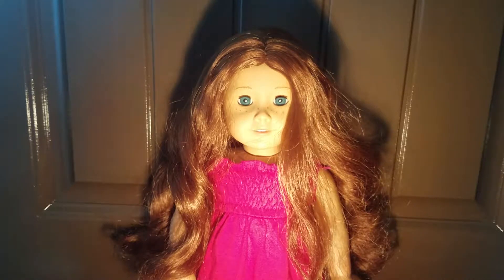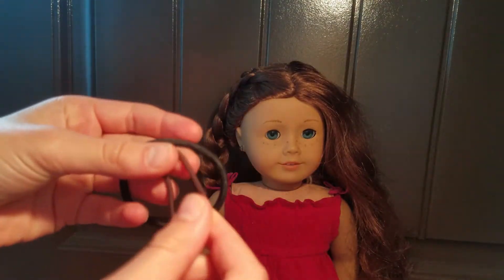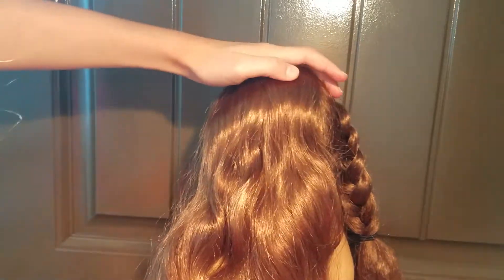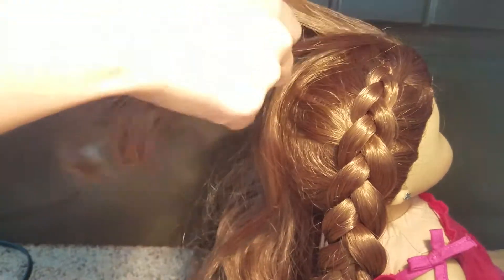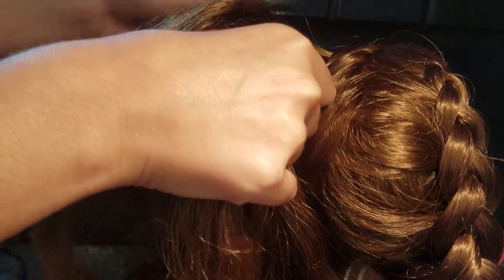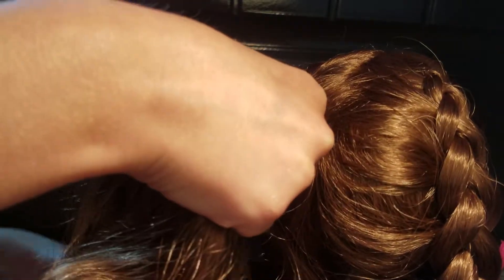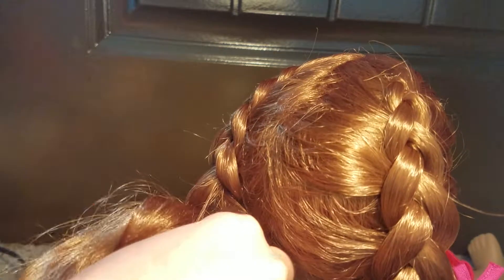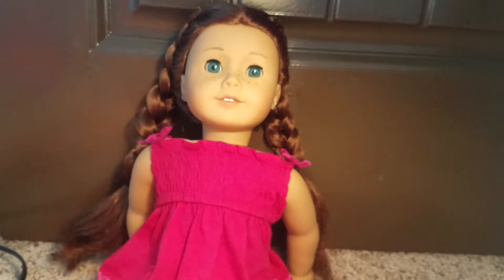How to Dutch braid! Have that style for a while episode 1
I hope you learned how to do this great style! See you Wednesday!